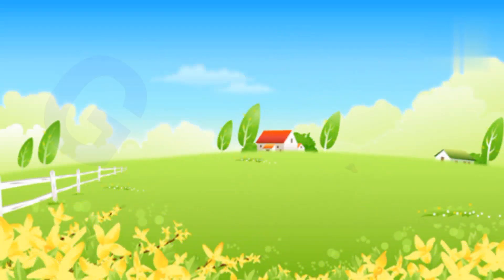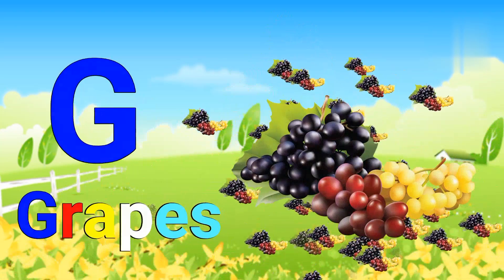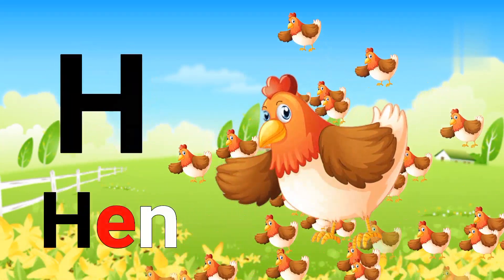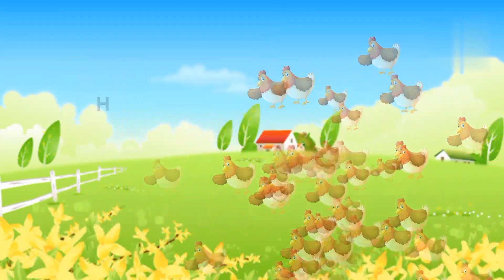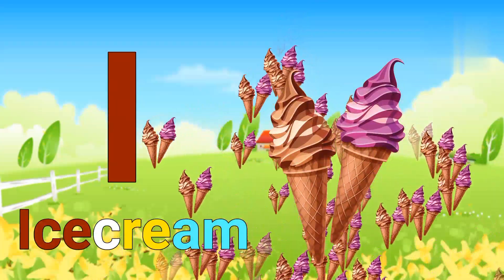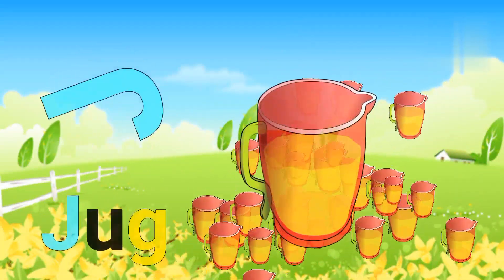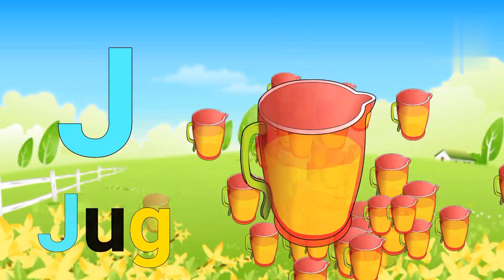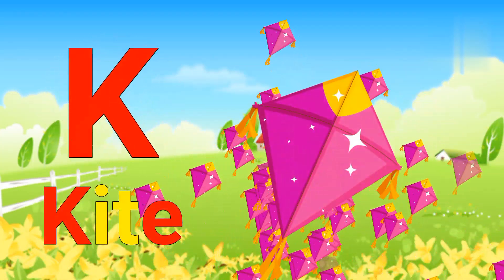a for apple🍎 b for ball🏀,apple animation video,a to z english alphabet, phonics sounds,abcd song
a for apple b for ball c for cat  d for dog f for fish | phonic song | abcd song for kids

welcome  to fun with happy with cute channel❤️. you can learn here a for apple b for ball c for cat d for dog. english alphabet, abcd song for kids,kids video etc.

Your quiry
ABC Phonics song,ABC Song,Alphabet Song,Kids Song,Nursery Rhymes,English Phonics Song

ABC phonics song-Toddlers Learning Video Song,A For Apple,Nursery Rhymes,A to Z English Alphabet

Phonics Song For Toddlers |A For Apple|Phonics Song Of Alphabet A to Z| Phonics Song

Phonics song
Alphabet song
Abc song
Abc
Abcdefg
English Alphabet
Abcd cartoon
Abcd song
Toddlers
Nursery rhymes
Abcd animation
Abcd ryhmes
Apple video for kids
Apple book
Kids learn abcd
Abcd poem
A se apple a se anar
Apple colour video
Apple abcd
Apple Apple
Kids knowledge
Hatti matim tv
ABCD
A to z Alphabeta
A to z english alphabet
A b c d e f g
Abcdefghijklmnopqrstuvwxyz

@Hindi English Pathsala
@Fun with pari cute

a _for_apple
a_for _apple_b_for_ball
एक _सेब _के _लिए
सेब _वीडियो